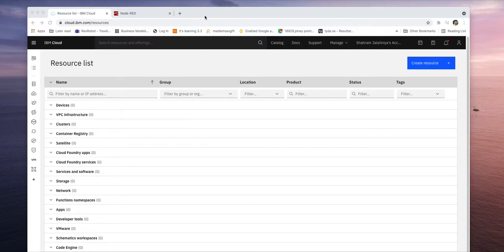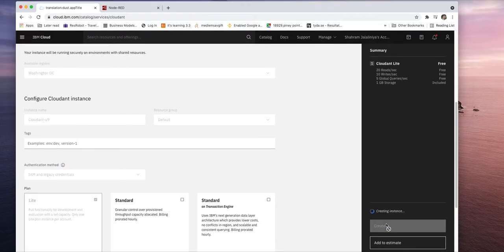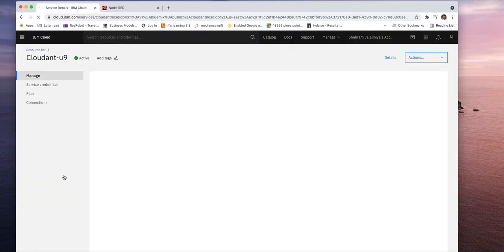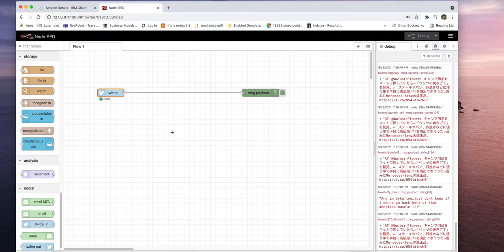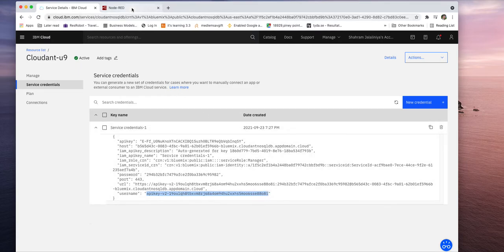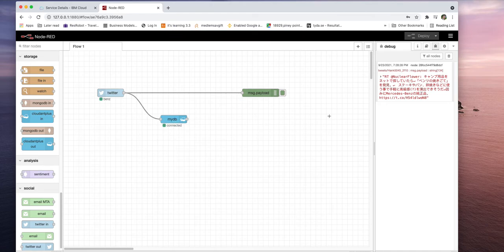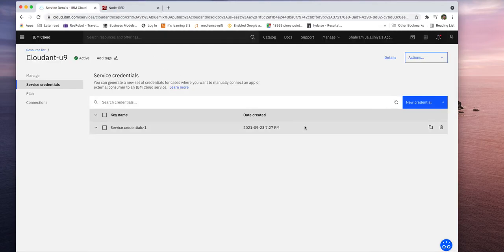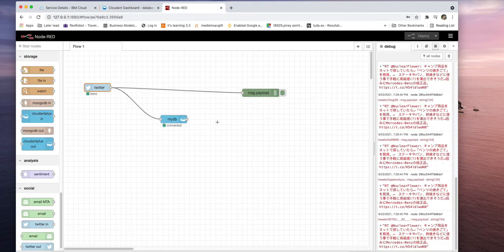Create Cloudant data store in IBM Cloud and connect it to Node-Red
In this video, I show how to create a cloudant data store in IBM Cloud for free and connect it to your Node-Red flow.